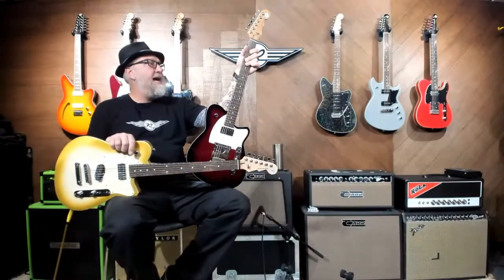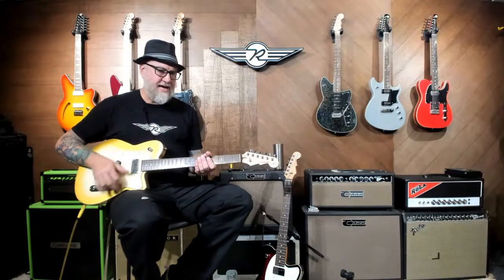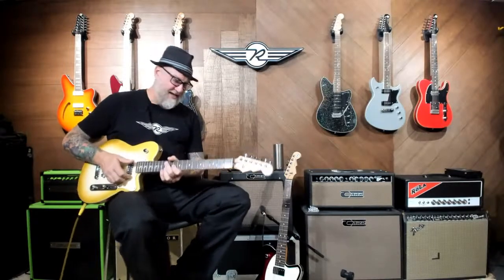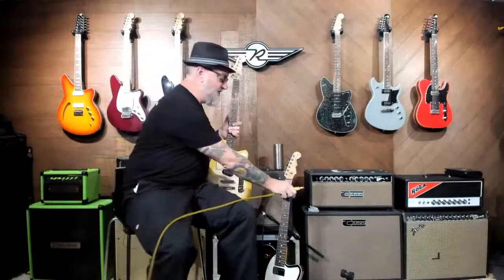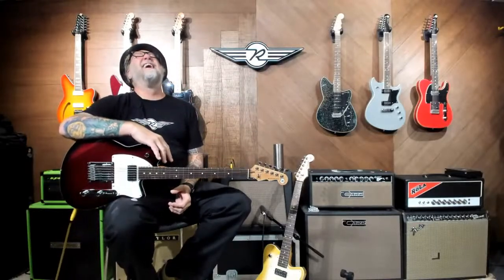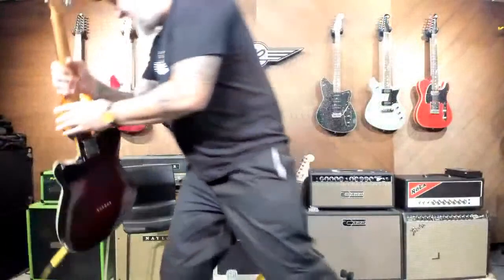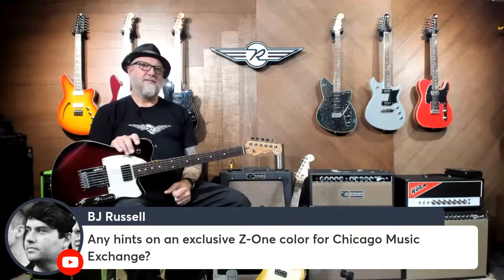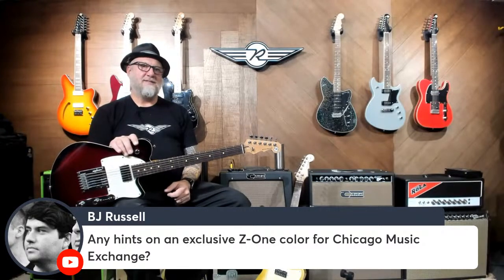Crosscuts & Buckshots!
Showing off the Reverend Crosscut and Buckshot!